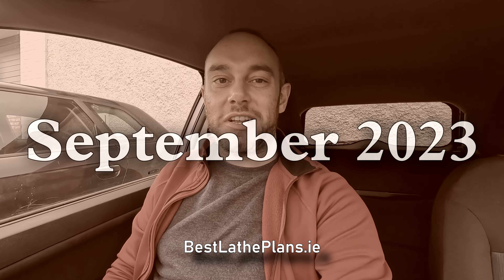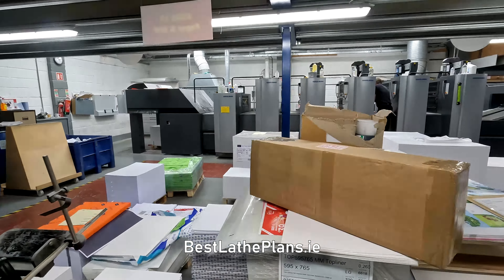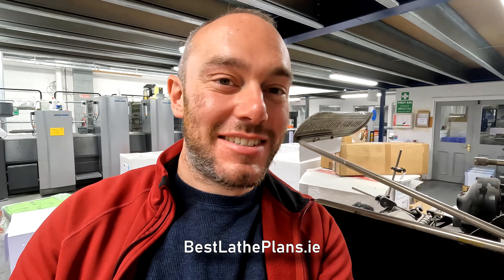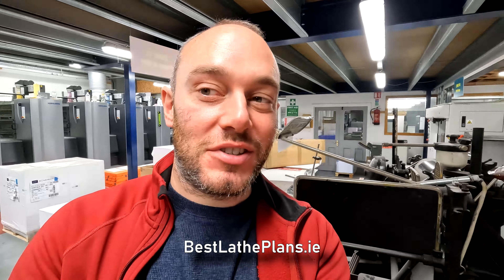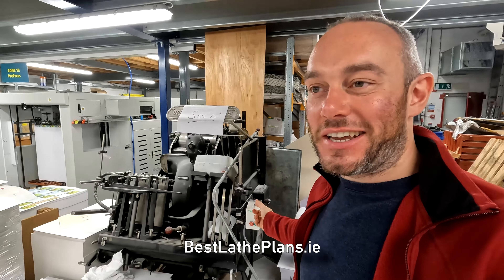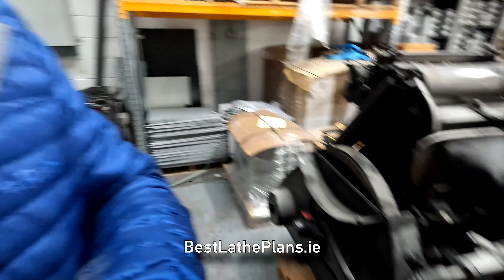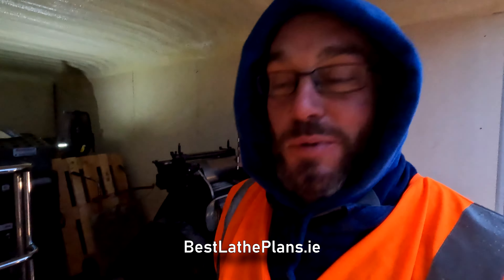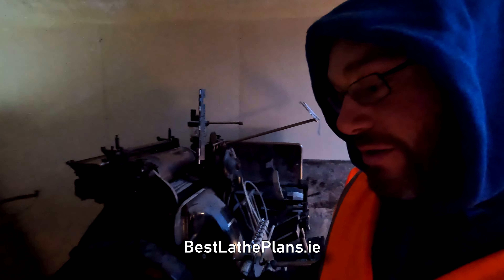Buying another machine for my workshop!!! - Best Lathe Plans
I bought another Machine!!! Buying a 1965 Heidelberg Platen Printing Press

Video recorded, edited and annotated by Best Lathe Plans.

Lathes and many of the power tools used in these videos can be dangerous if not used properly.

Please consult your manual, and operate your tools safely and responsibly.
Stay safe, and happy machining.

Private video. Do not copy or replicate.